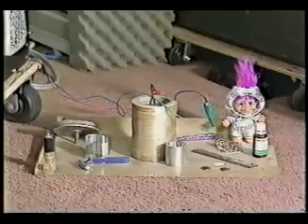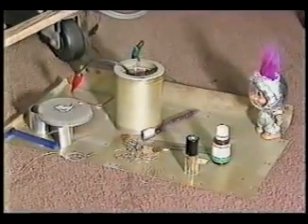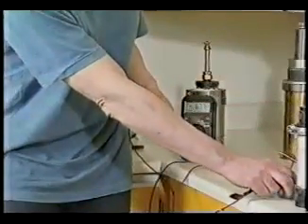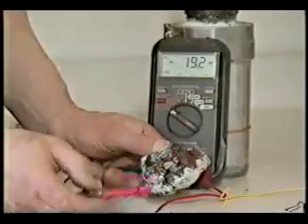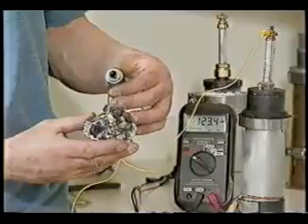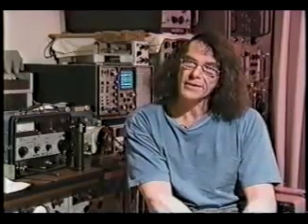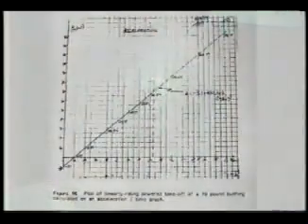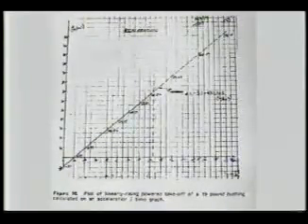True or False?:The Hutchinson Effect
This part is for public evaluation. Please verify the authenticity of the media by comments and voting. If this part receives positive public approval it will be implimented in Zeitgeist Reloaded 2011. Thank you for taking the time to watch this video.